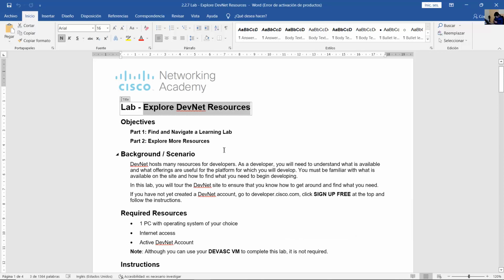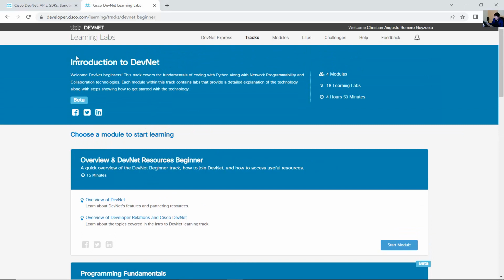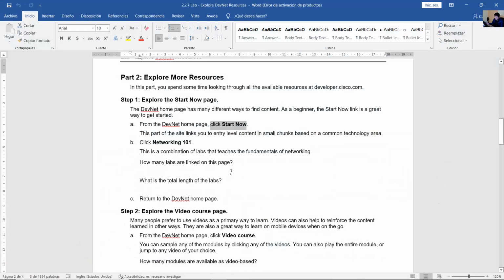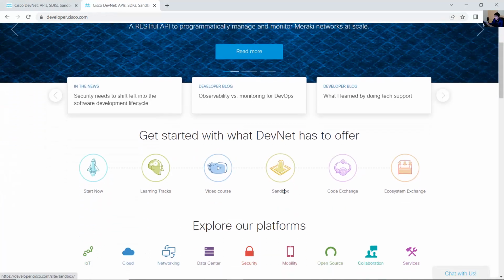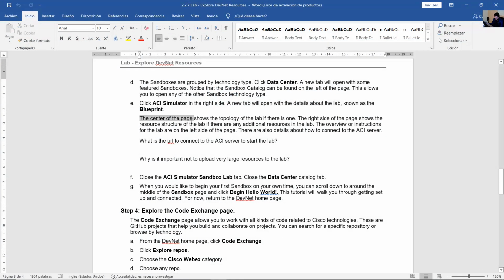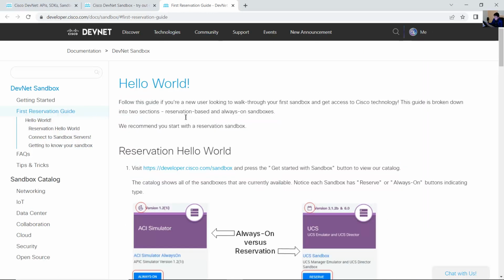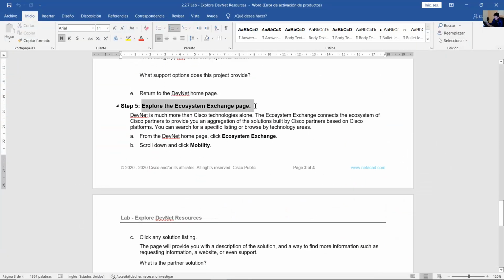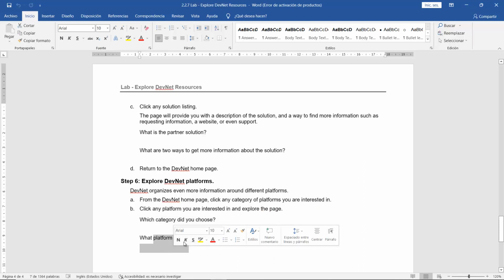2.2.7 Lab - Explore DevNet Resources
DevNet Associate v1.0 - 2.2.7 Lab - Explore DevNet Resources